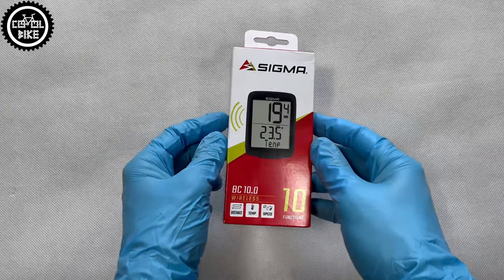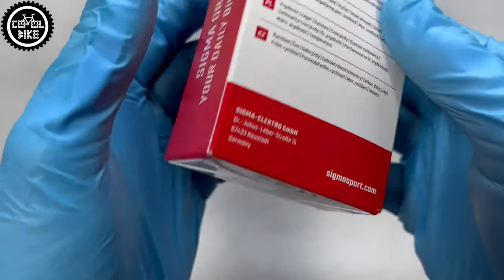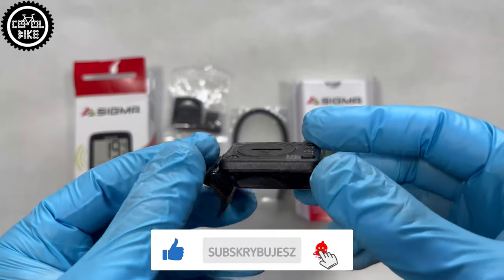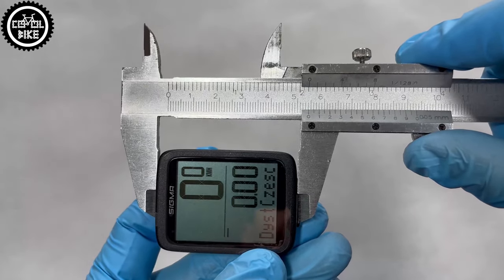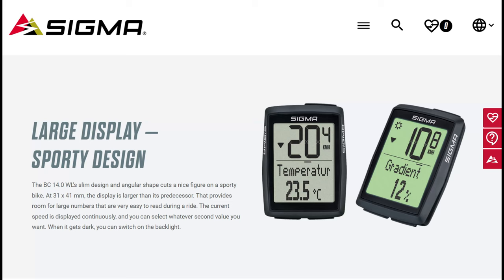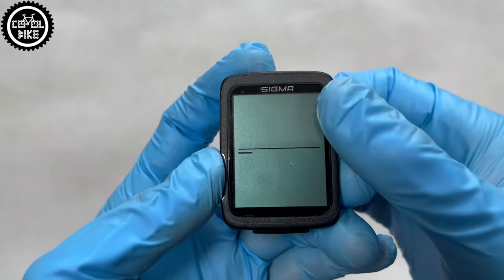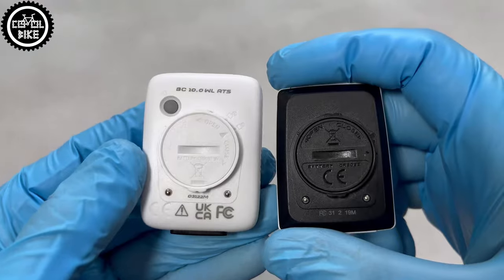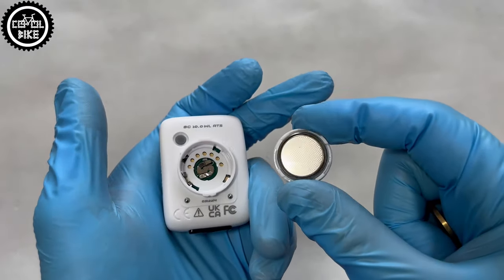SIGMA BC 10.0 WL BICYCLE SPEEDOMETER // TYPES AND FUNCTIONS OF THE LATEST SIGMA BC SPEEDOMETERS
I invite you to the presentation of the Sigma BC 10.0 WL wireless speedometer.

0:00 Introduction
0:09 Models
0:18 Versions
0:29 Backlight and batteries
0:42 Type of communication
0:50 My opinion
1:27 Languages ​​and wheel size
1:31 Controls and features
1:46 BC 10.0 vs STS 16.16
1:59 Summary and battery replacemen